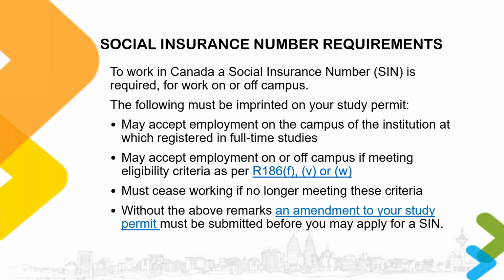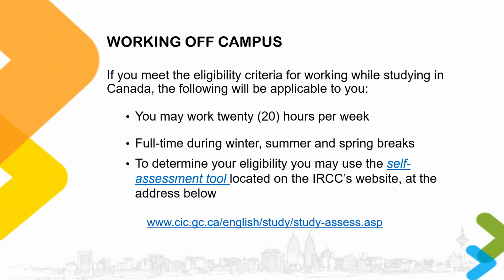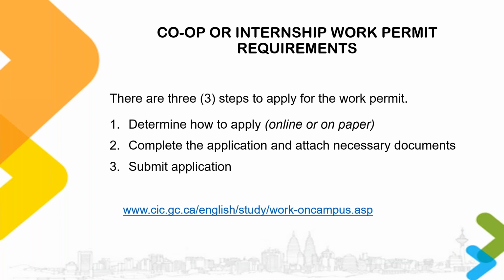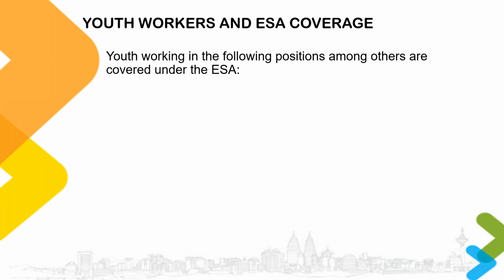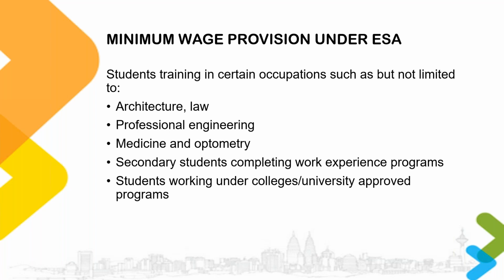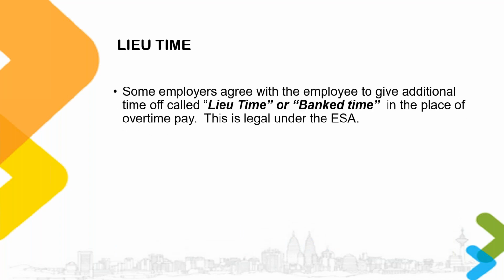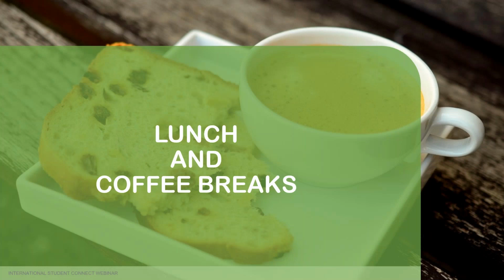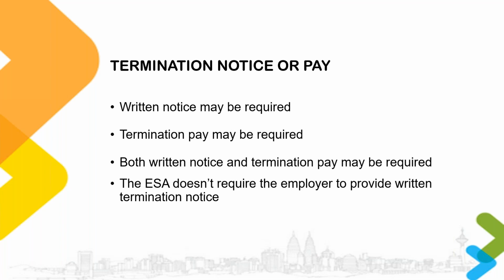Legal Rights While Employed in Canada